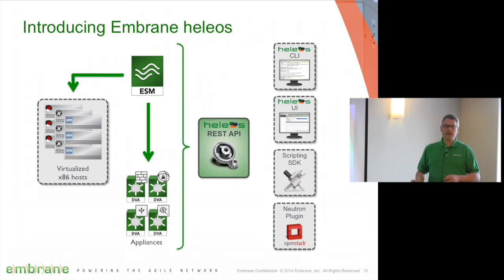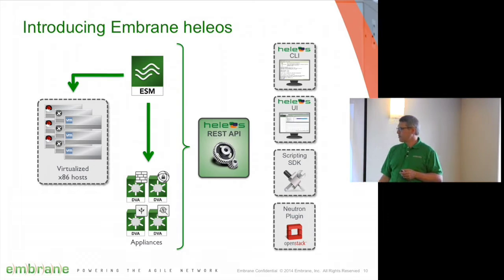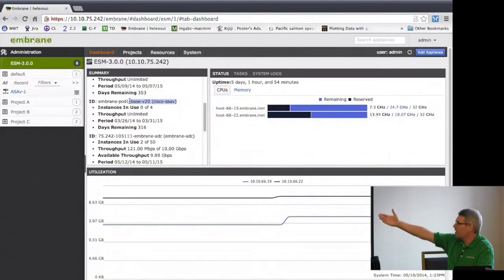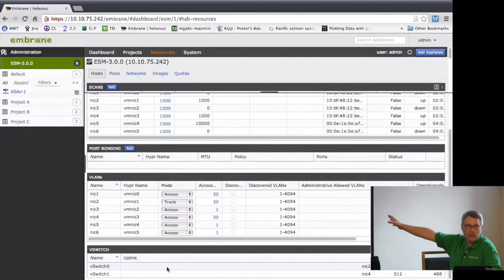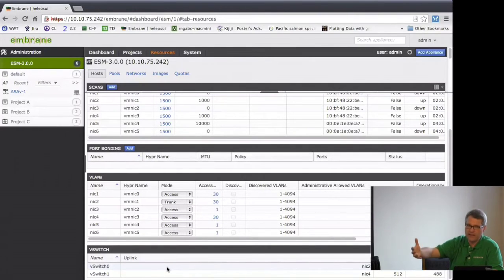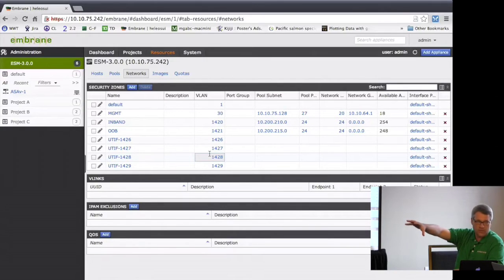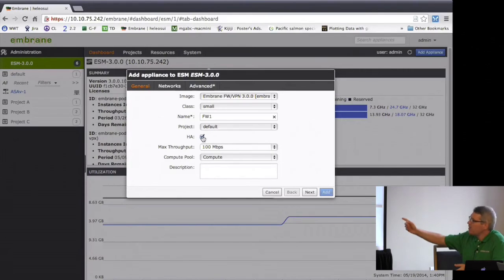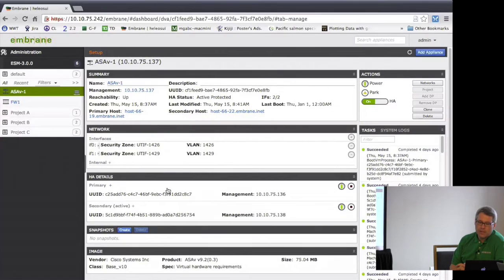Embrane heleos Component Overview and Demonstration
Embrane heleos Component Overview and Demonstration. Recorded at Cisco Live US 2014 as part of Tech Field Day.